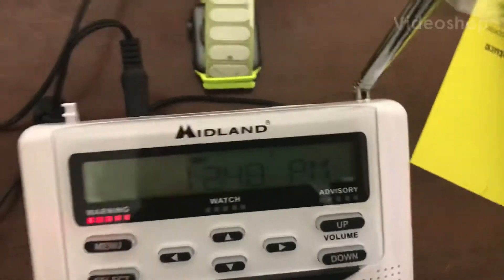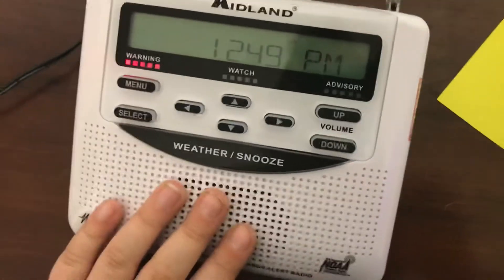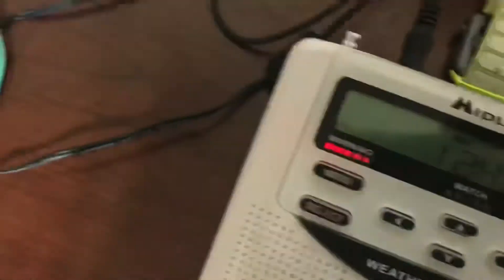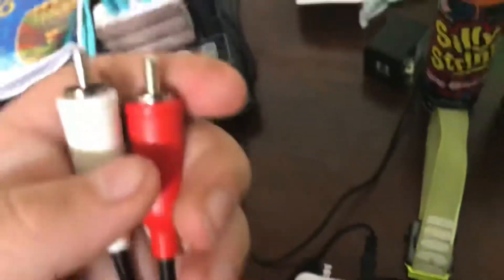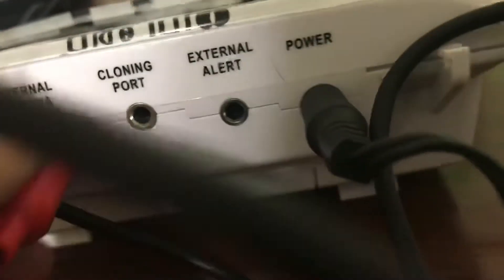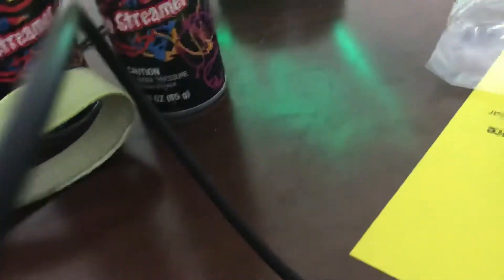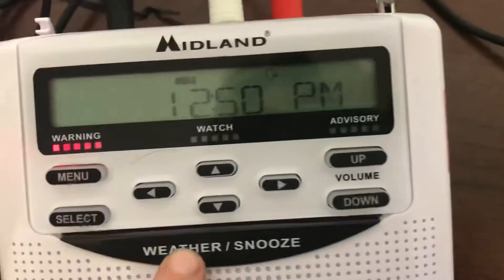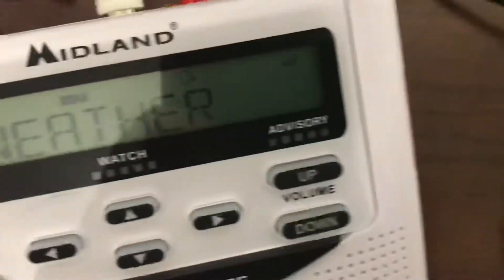New Years Special! How to self activate the Midland WR-120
Oh and one more thing. For the iPad, it doesn’t work with newer versions. If you have a newer version, it won’t work. You need an older version iPad or iPod for this to work. And it doesn’t work on android. You need an earlier version iPad, iPhone, or iPod. iPod touch 2nd generations work the best with this